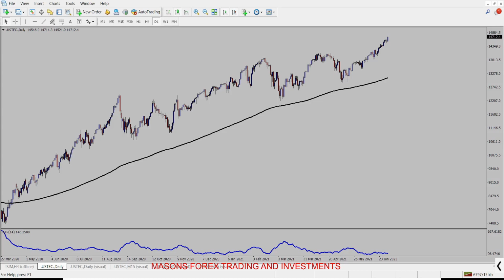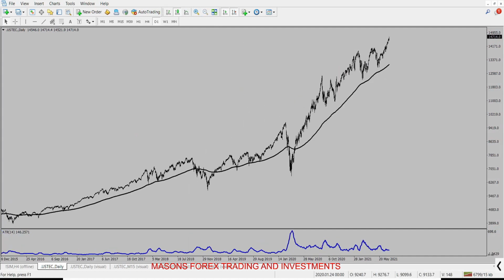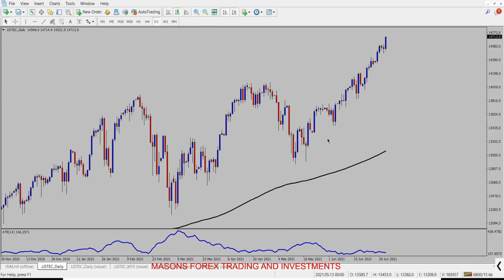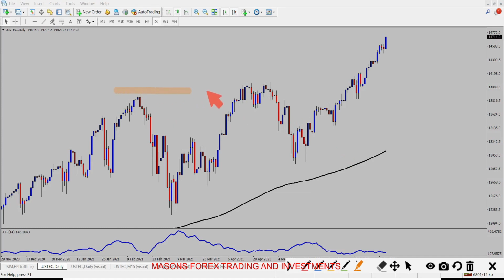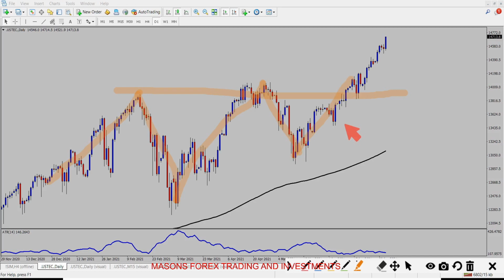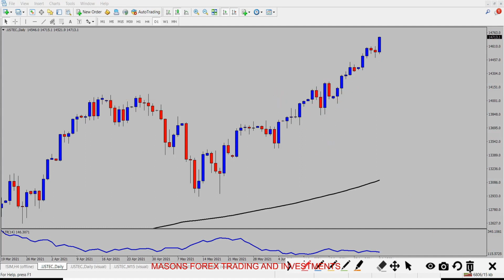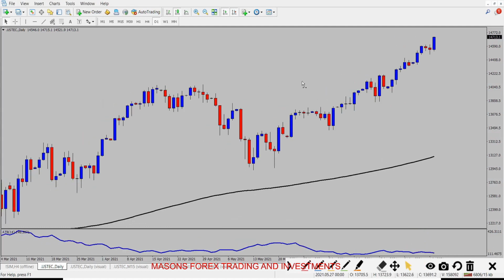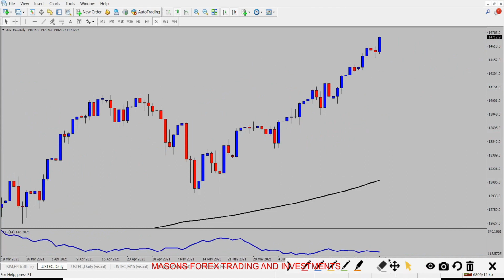Simple Price Action Analysis (NASDAQ 100 - Entry technique, stop loss shown)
In this video, I show you a potential entry technique for trading NASDAQ 100 in a simple and easy way. I also cover basic market structure and how I applied it to this financial instrument.

Please check out my previous analysis completed about two weeks ago.

Credit for music in my video.